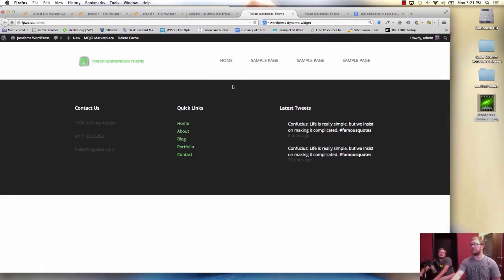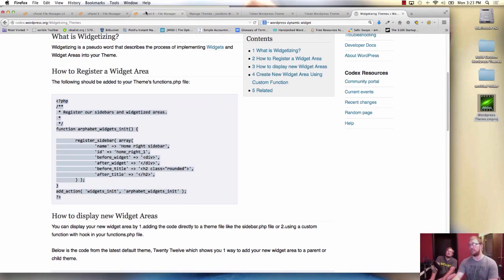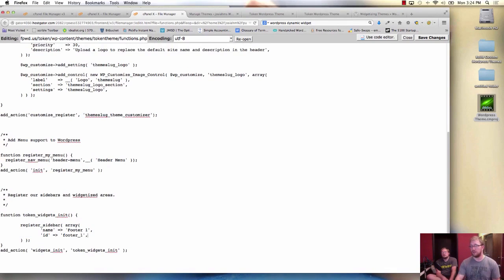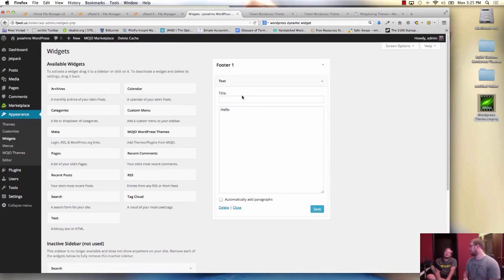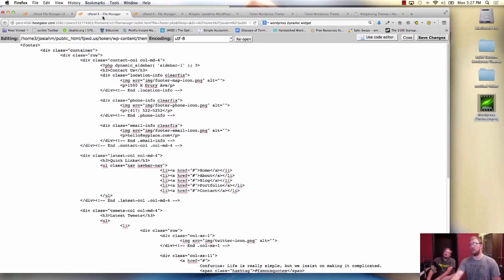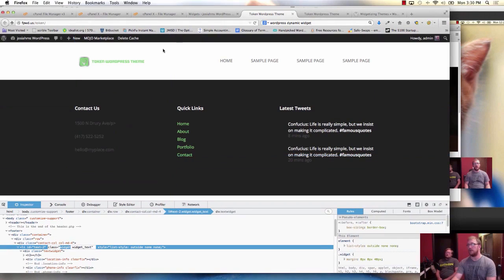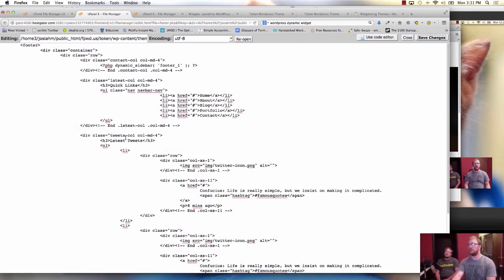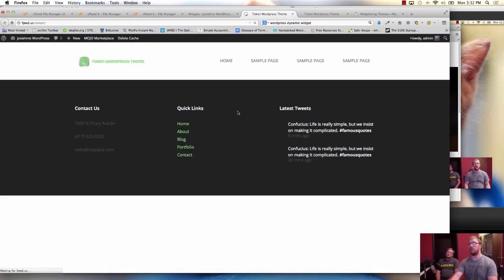030 Adding Widgets To The Footer